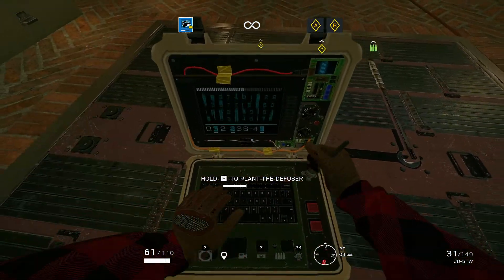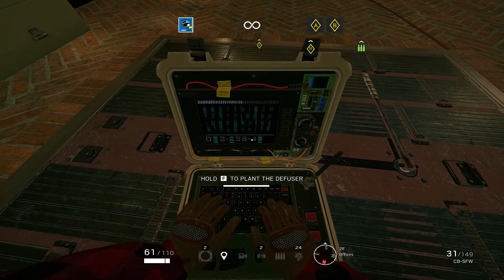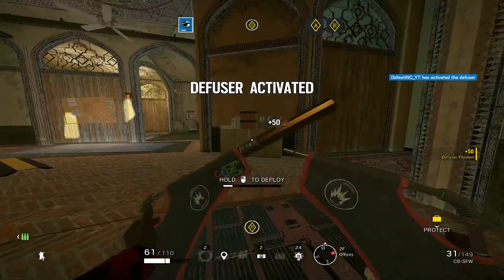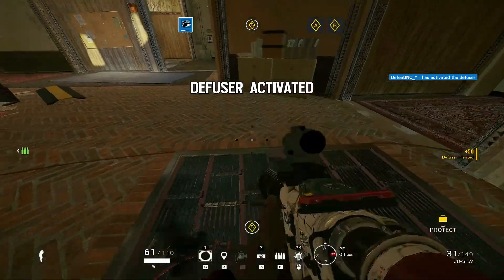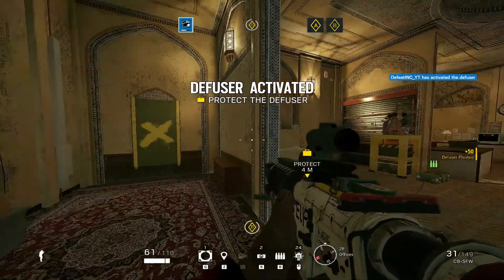How to win any round of bomb! - DefeatINC's R6S Tips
The best tips giver on youtube

Tags \/
rainbowsixsiege R6S rainbowsix rainbow sixsiege howtoimproveaim siege trolling throwing losing anger breakdown bullying funny evil defeat compilation troll troller defeatinc_YT defeatinc thrower throw lose exploit glitch bug